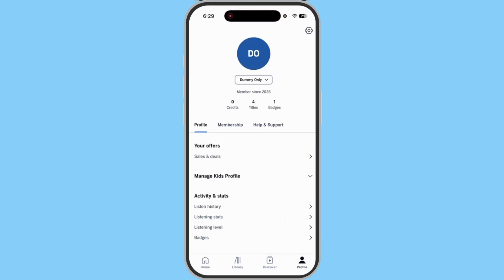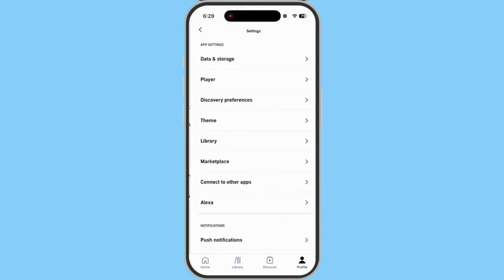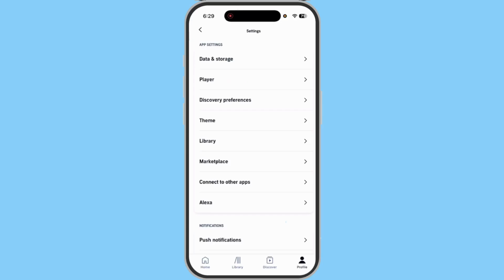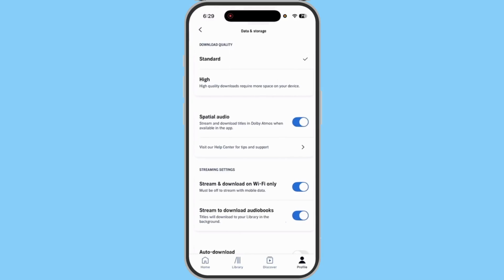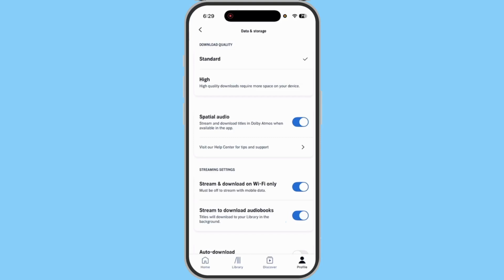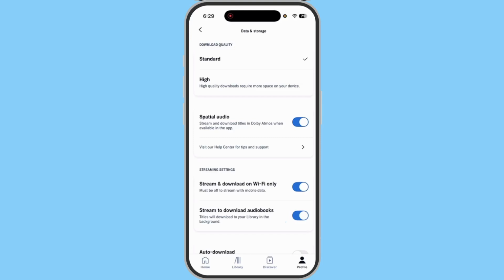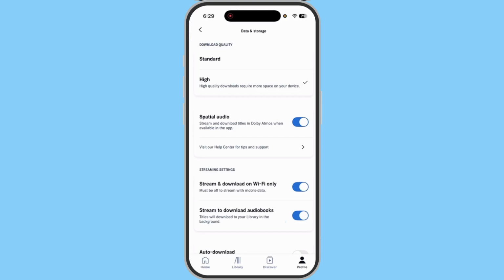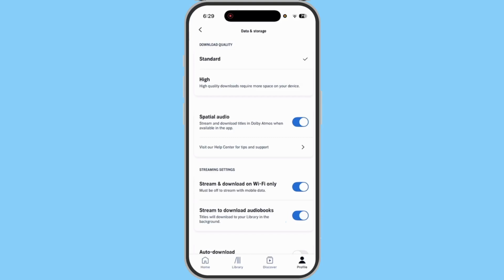How To Cash Out Money Using Binance (Step-By-Step)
Learn how to safely withdraw your funds and convert your crypto into local currency with this comprehensive walkthrough. This guide covers the most reliable ways to get your money out of the platform and into your bank account.

In this video, you will learn:
• How to navigate the withdrawal section
• How to use P2P trading to cash out
• Transferring funds to a linked bank account
• Tips for minimizing transaction fees
• Security measures to protect your transfers